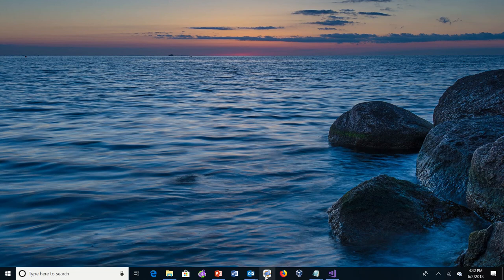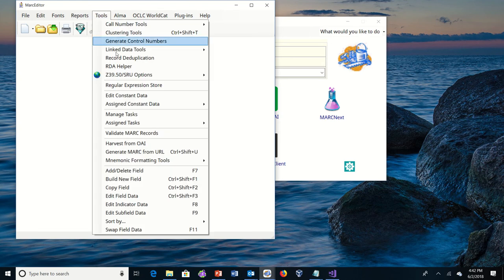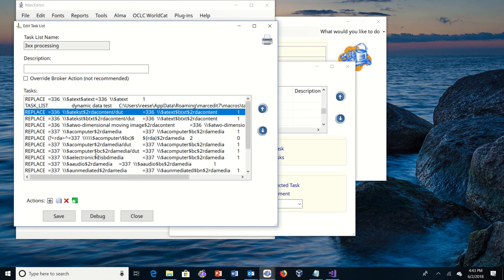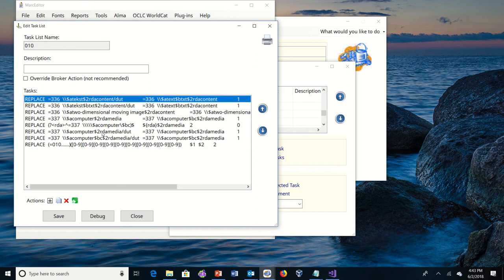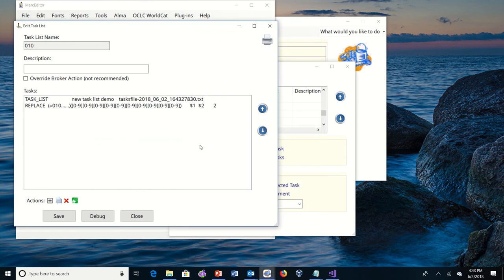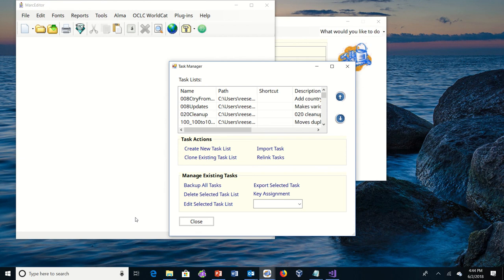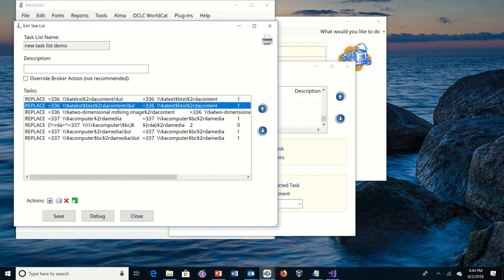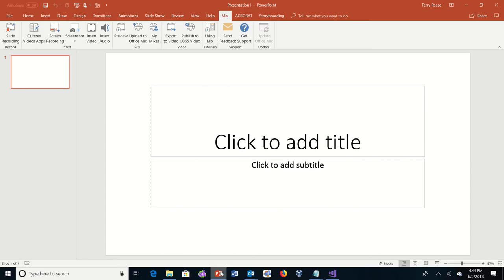MarcEdit 7: Updated Task Editor tools for batch item management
A poorly recorded snapshot of new changes coming to the task editor in MarcEdit